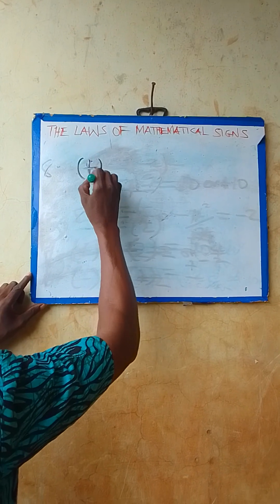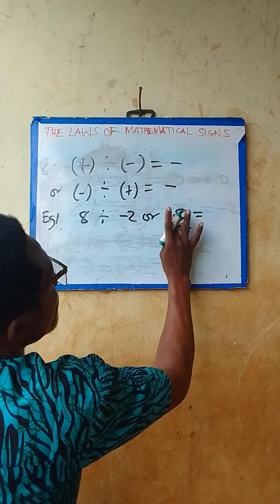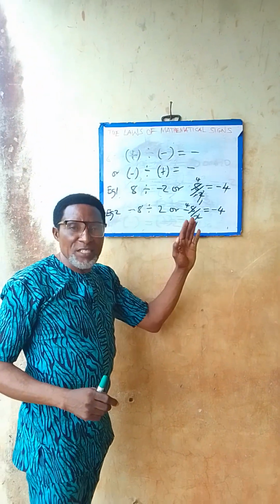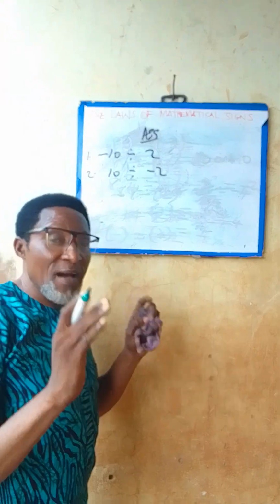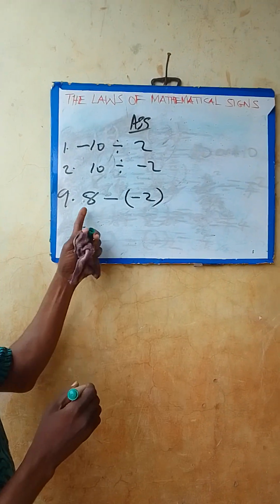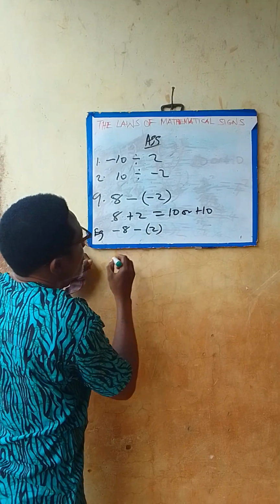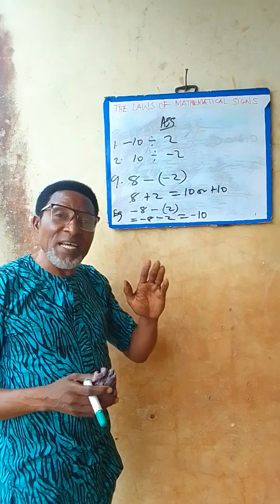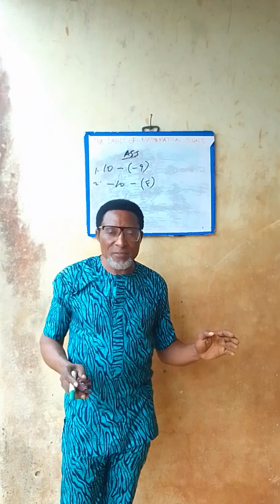9 December 2025